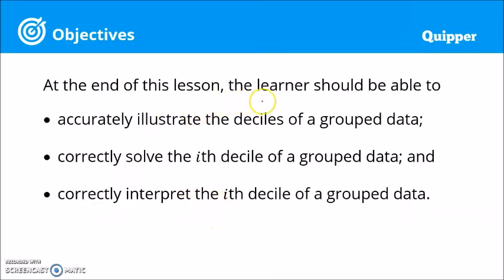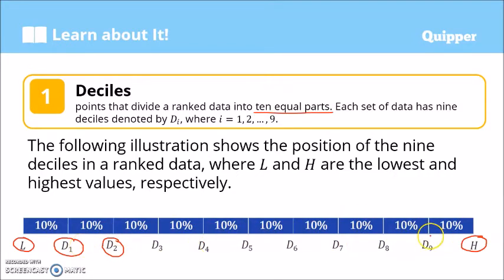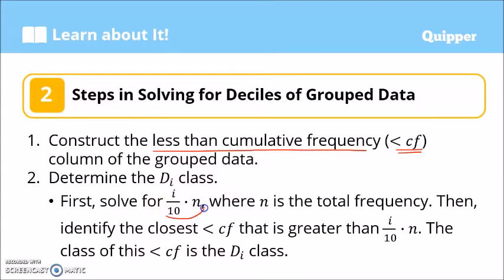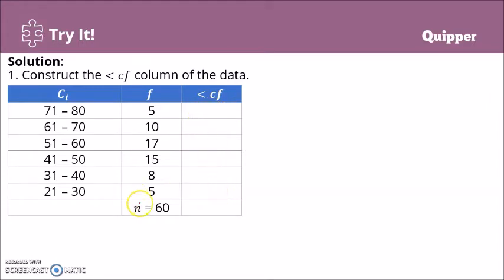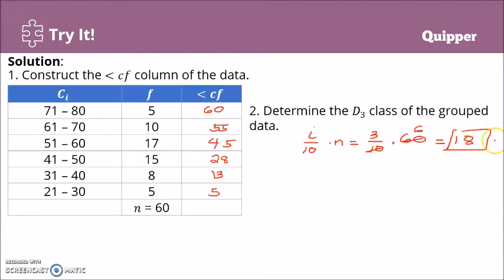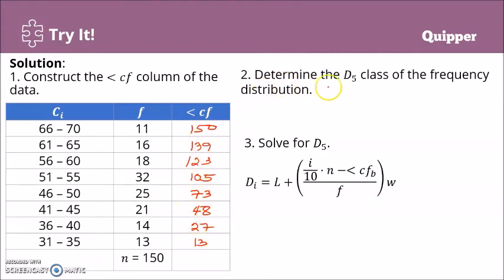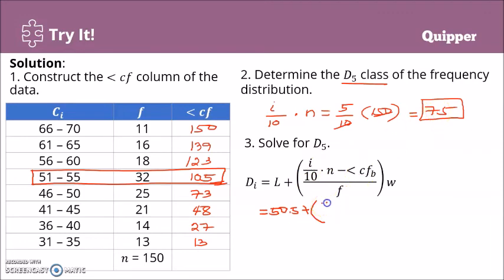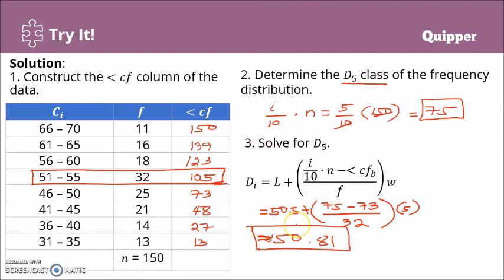How to Compute Deciles of Grouped Data | Grade 10 Mathematics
Deciles of Grouped Data